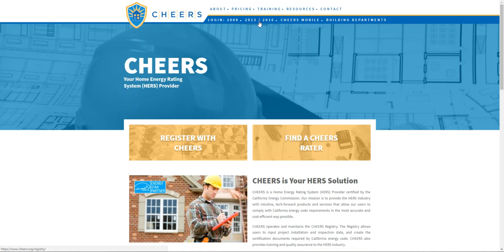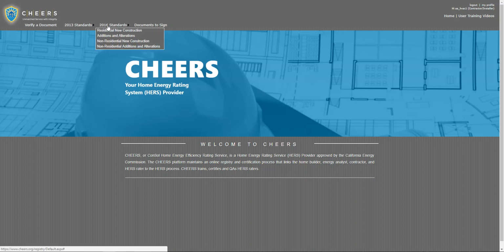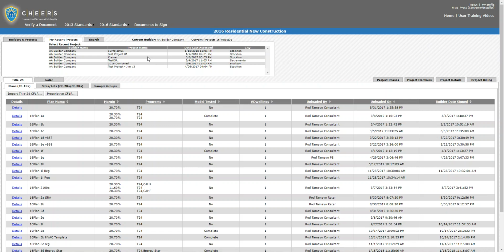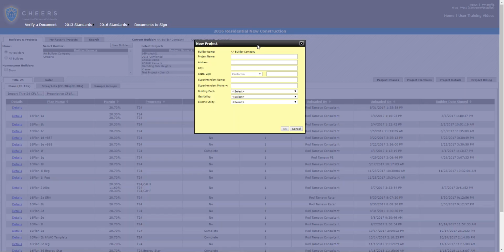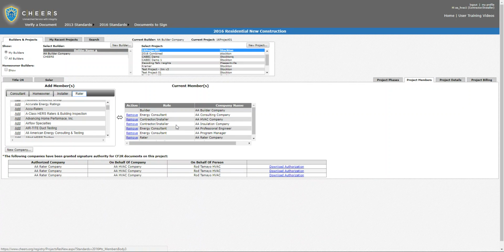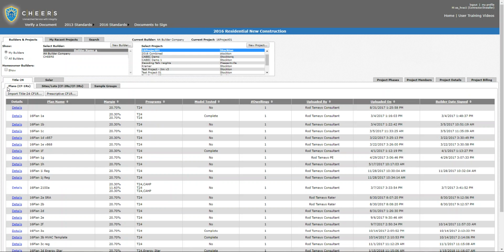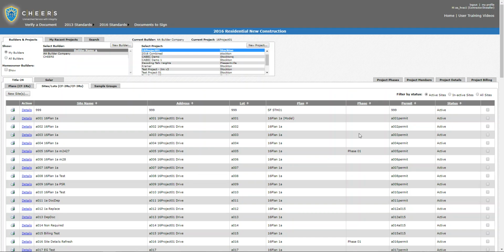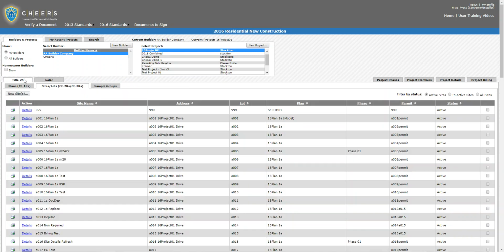Old CHEERS - RNC Basic Navigation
This video covers the basic navigation of the CHEERS RNC Registry.